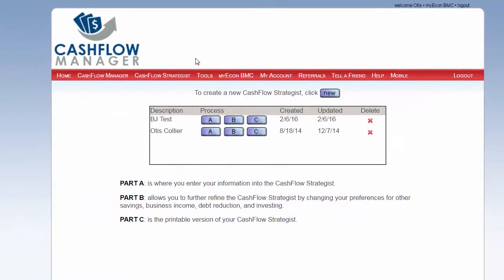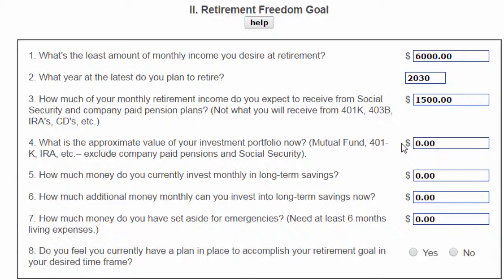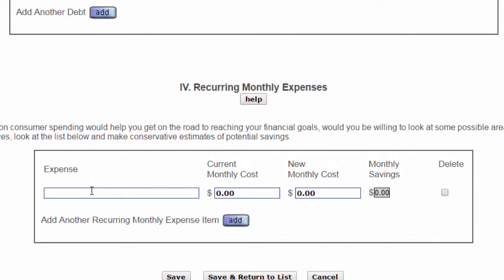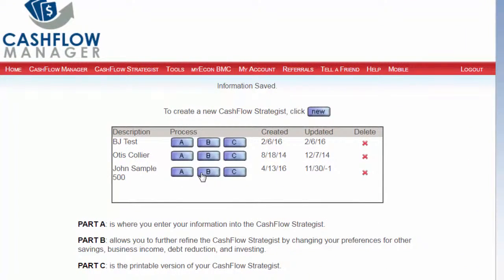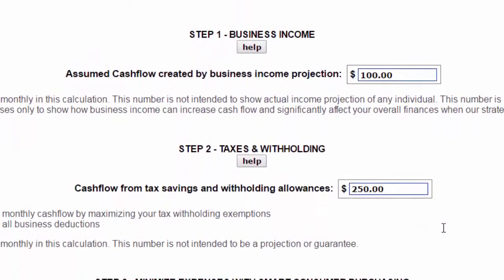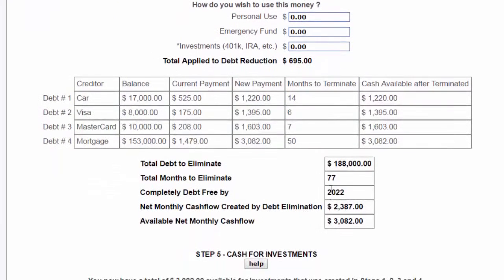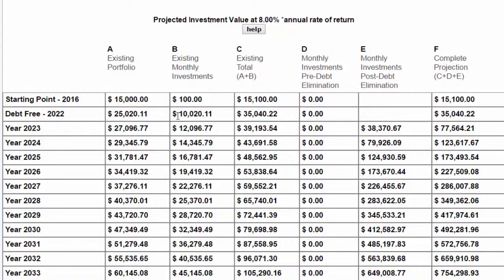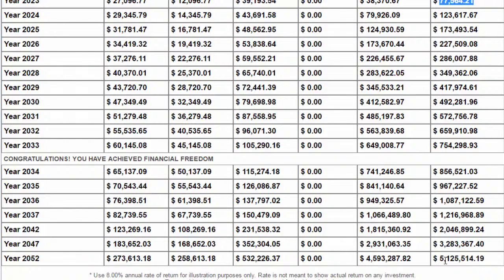HOW TO CREATE A MILLION DOLLAR CASH FLOW STRATEGY THAT WON'T FAIL!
Myecon Software Training. Myecon's Cashflow Strategist.

Watch as we line up your..
Personalized Cashflow Plan
-snowball your debt
-reach retirement before "a certain age"
-get your financial freedom date